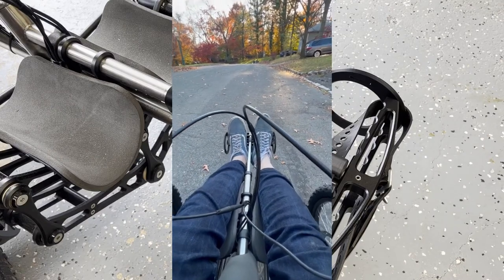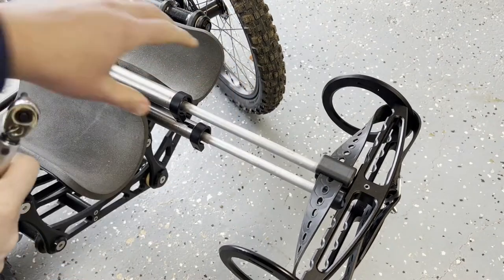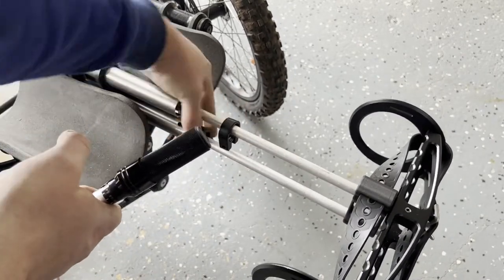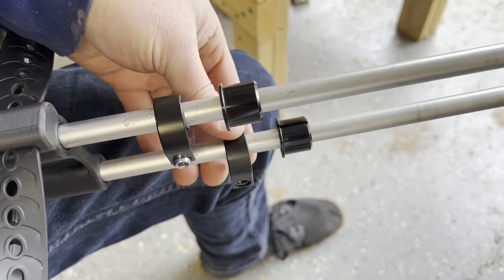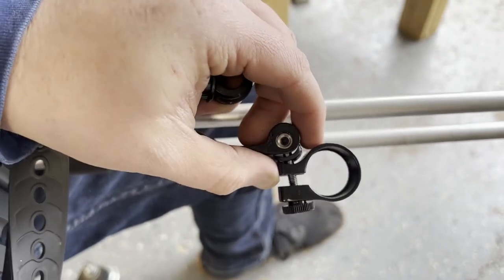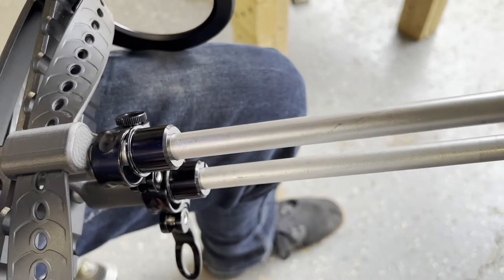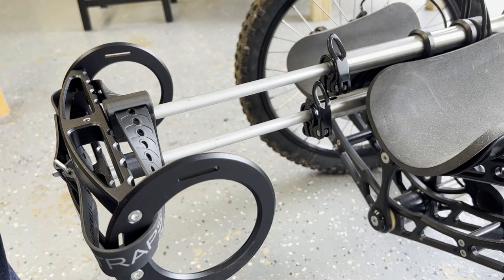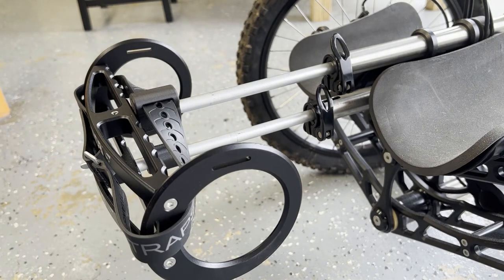30 Second Bowhead Reach Footrest Hack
Here is a quick upgrade to make adjusting the footrest on a Bowhead Reach faster and easier!

Seat post quick clamp used in the video: